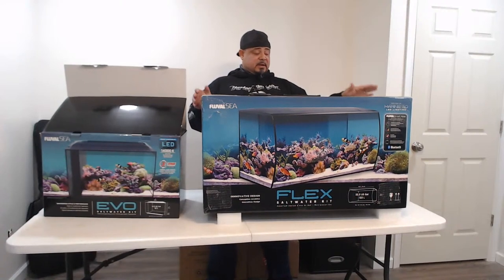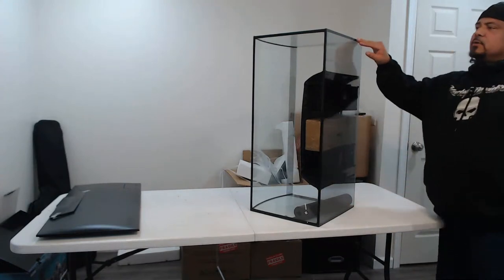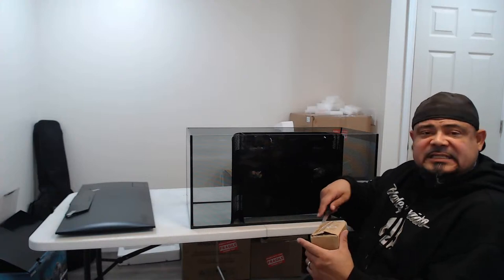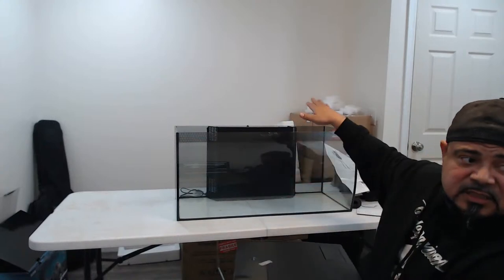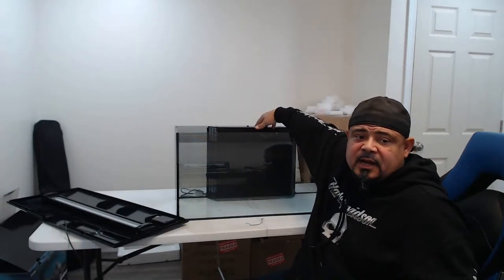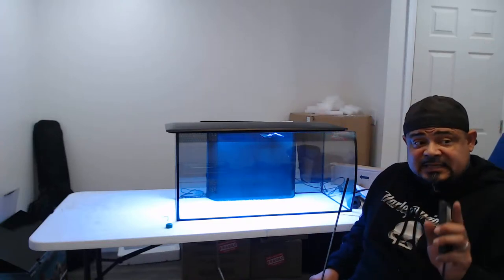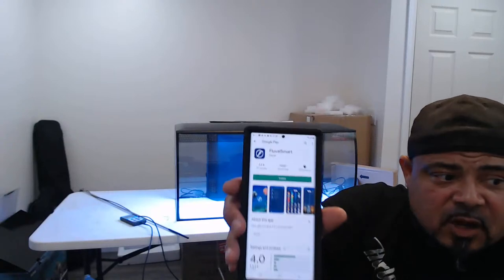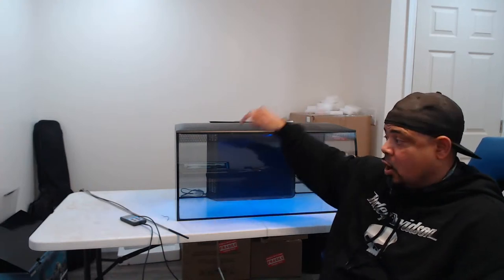NANO AQUARIUM UNBOXING!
NANO AQUARIUM UNBOXING! The Fulval sea marine 3.0 is a all in one aquarium that has some key features that I'm going to show you on this saltwater/marine aquarium 3.0

Aquarium Talk and everything in between Ep.33